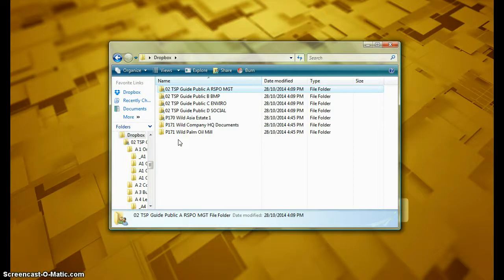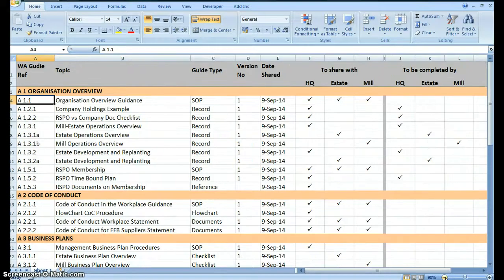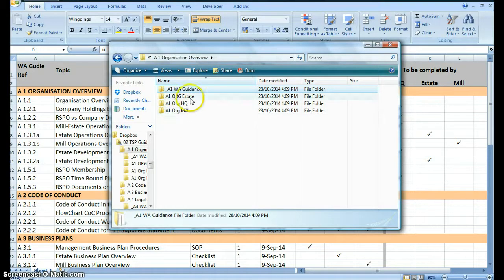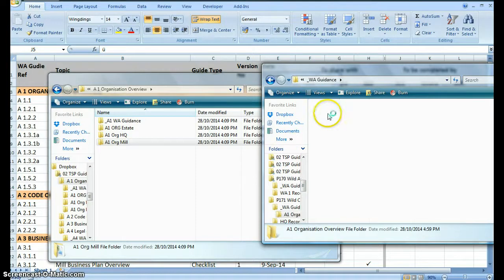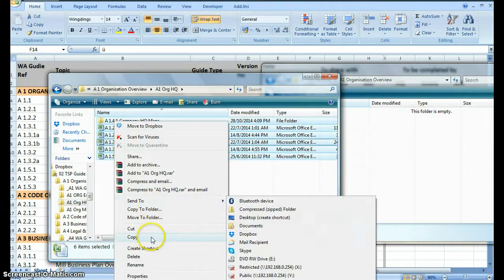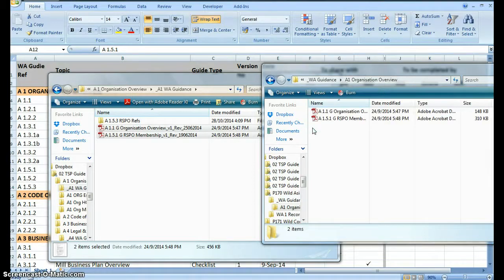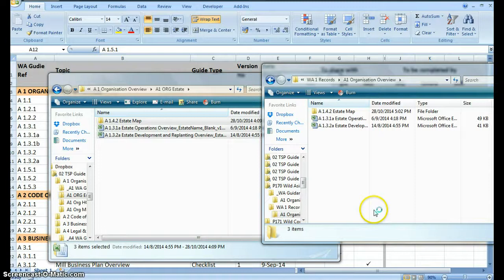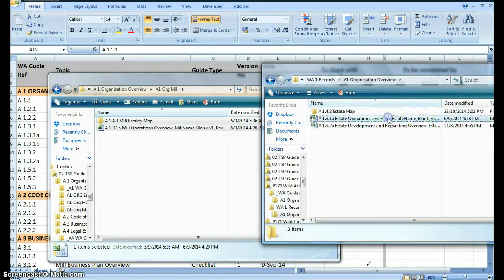0A.2.2.3.3 TSP Folder Sharing Process Video_v1_28102014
Video showing process of how to share documents OR folders from TSP Public folders to individual operation unit folder